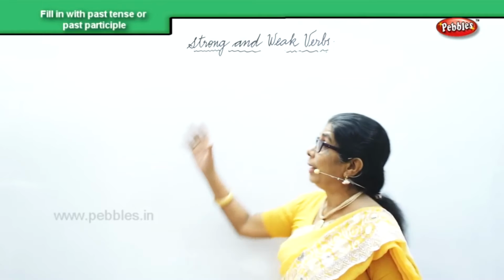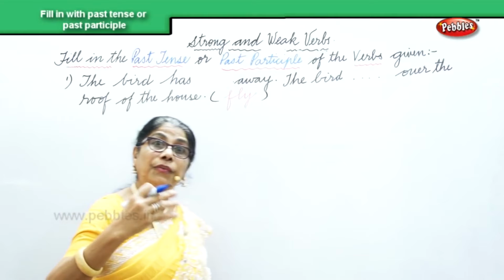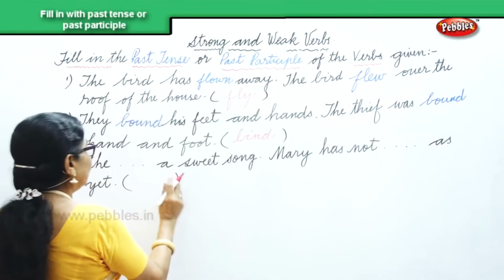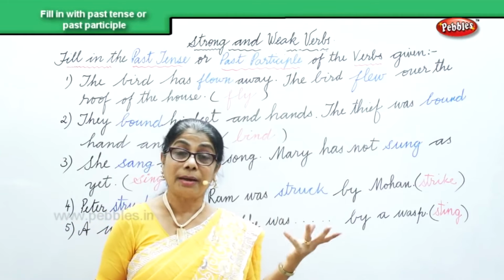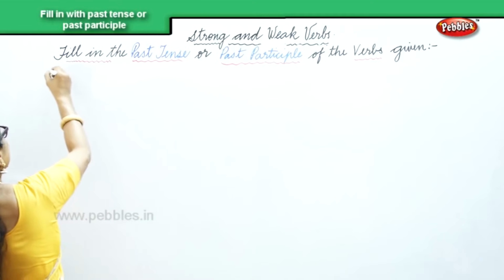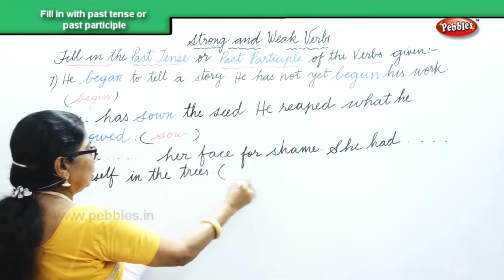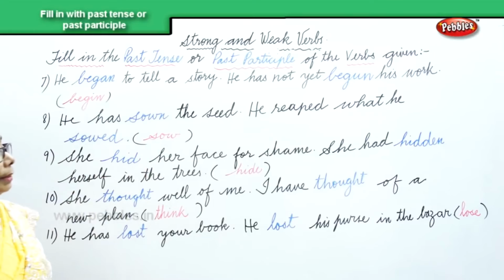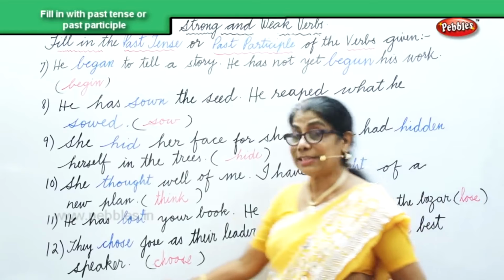Learn Grammar | Fill in with Past tense or past participle | English Grammar for Beginners